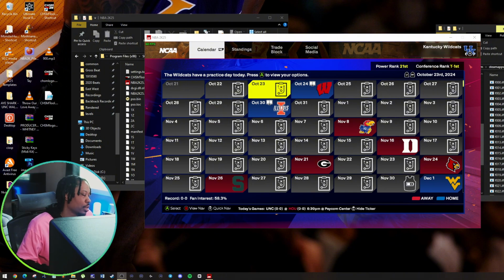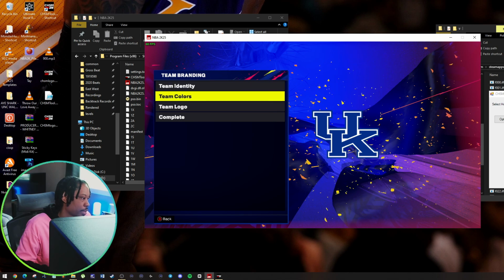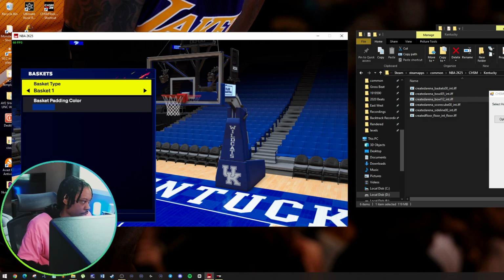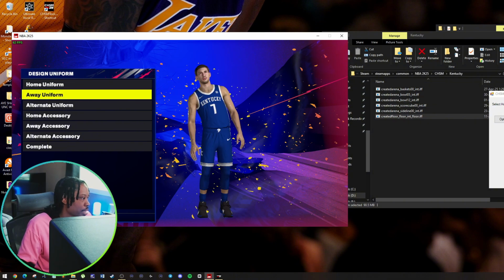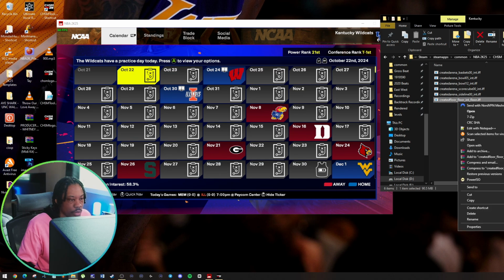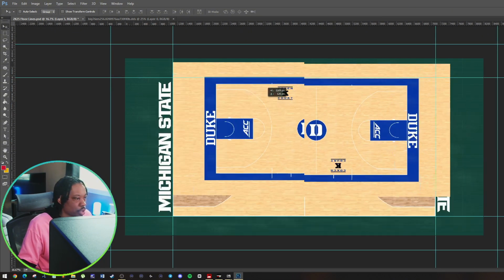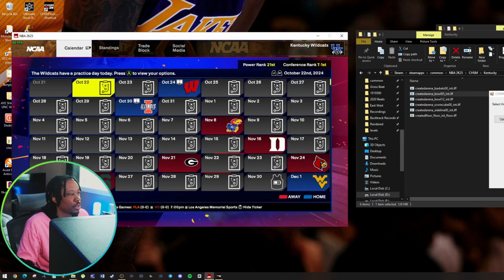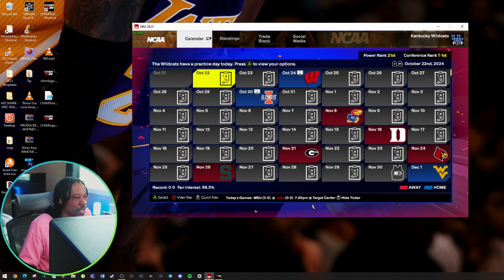How to Add/Update Teams in CHSM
How to add your own teams or swap out textures in the mod

My mods controls the following files for each team. Make sure you select these options in the design section of 2k to use the mod files. So make sure if you change some stuff you set the design options to the correct number.

Arena : 13
Basket: 1
Scoretable: 1
Seats: Dont matter, Controlled via arena file

Intro:  00:00
Editing Teams 00:42
Comvert Courts to 25:  04:19

Creators in 2K Share
Ckeller18
Neverlakin21
YEM1UNO
GLOVsG6